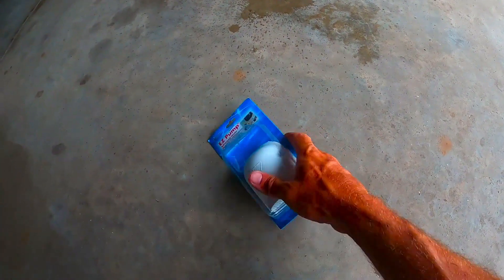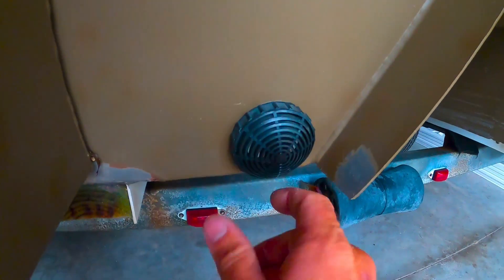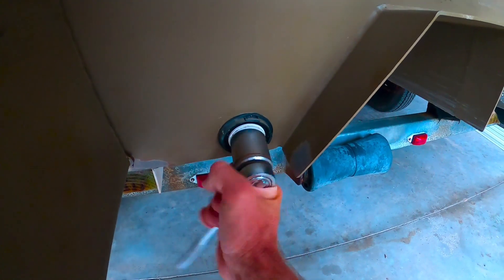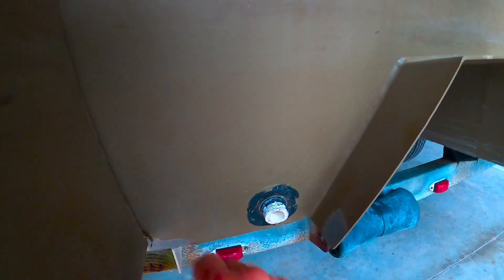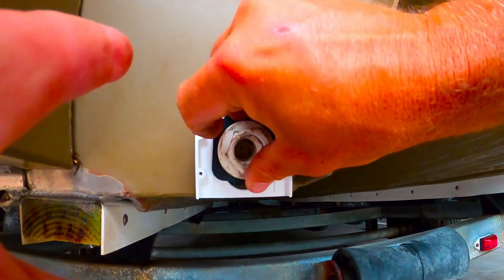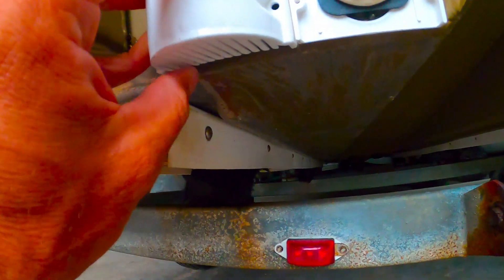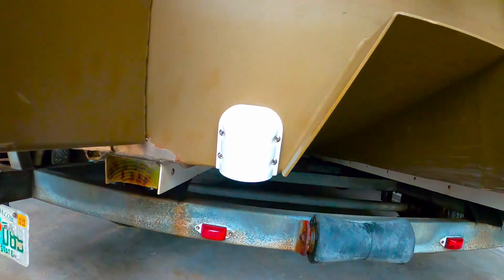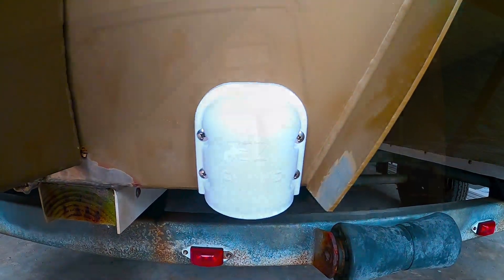EZ PUMP Low Water Pickup , TH Marine. A MUST HAVE!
How to install EZ PUMP